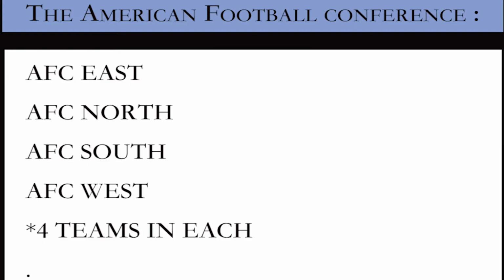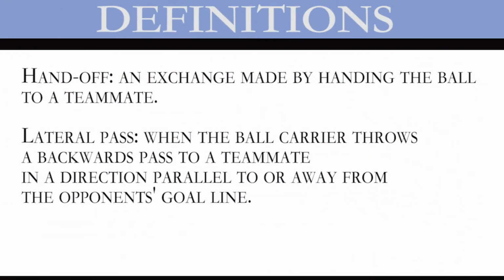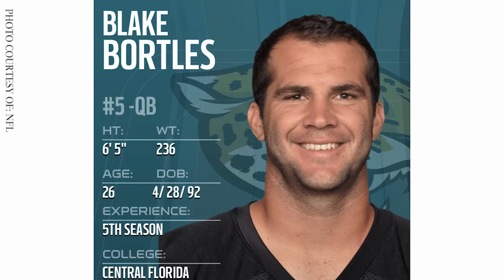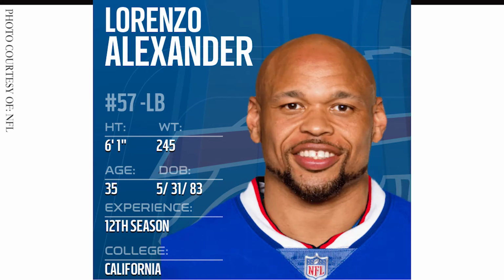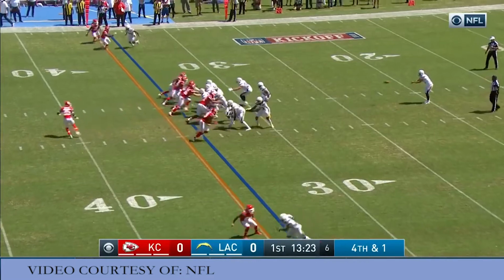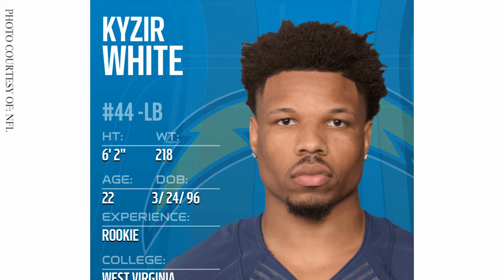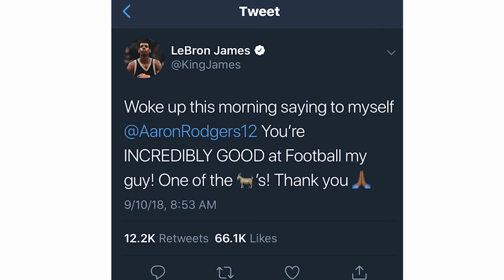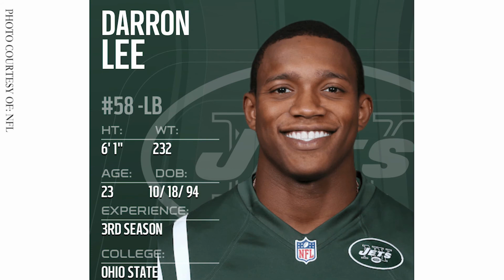EXPLAINED WITH ALEXANDRA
For those who hate being mansplained... here is your week 1 NFL recap. This episode of Explained with Alexandra highlights the big games of the week including quarter by quarter recap, plays of the games, players to know (including some fun facts to throw at mansplainers) and of course final scores.